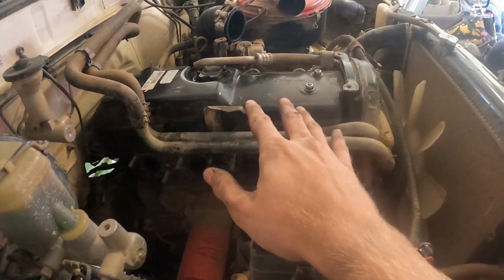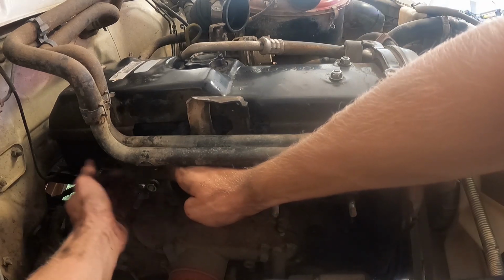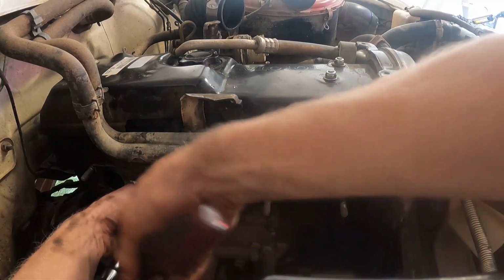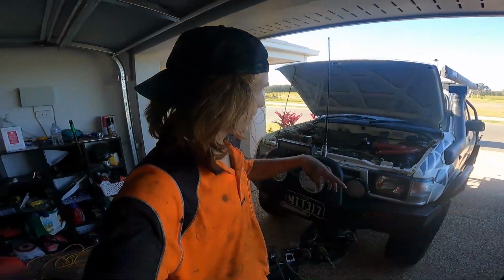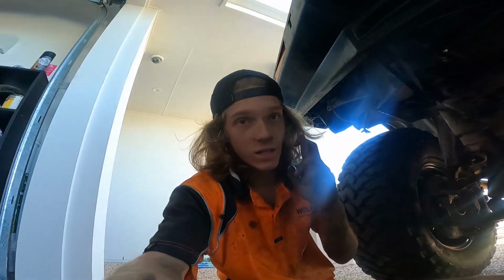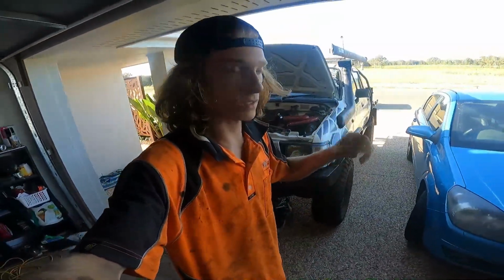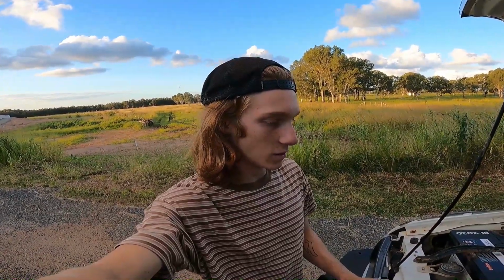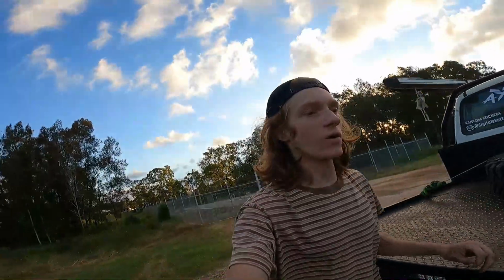Installing a TURBO on my 4WD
For just $1.49/month you get early access to videos, shoutouts in videos and a sweet icon next to your name in the comments!

Follow my new brand - @stuckoutside_tv